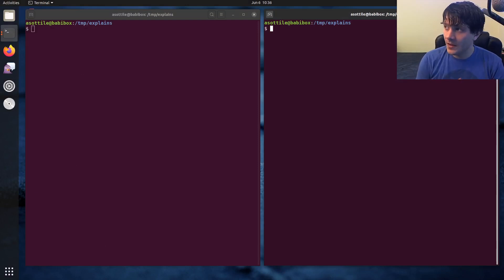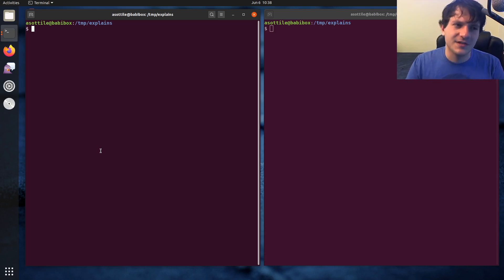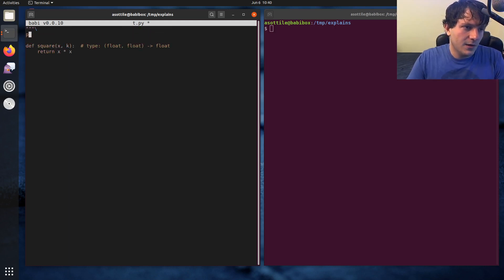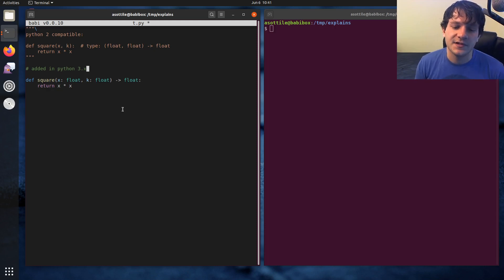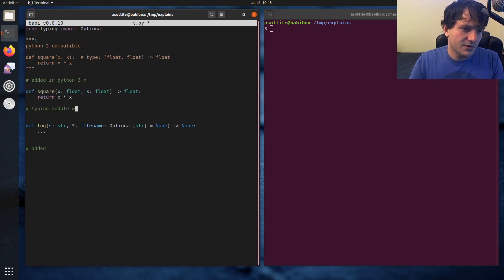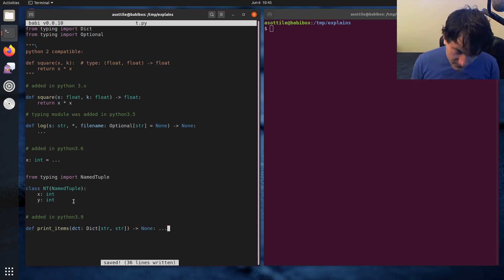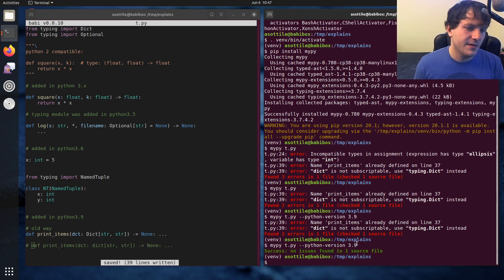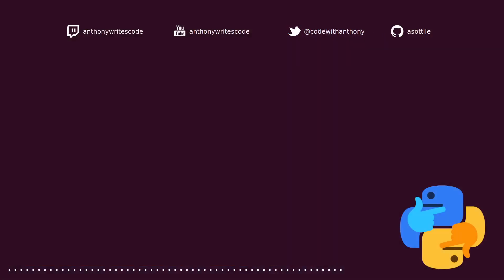introduction to python typing + mypy (beginner - intermediate) anthony explains #047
today I show a quick introduction to type annotating code in python as well as show a quick getting started with mypy!